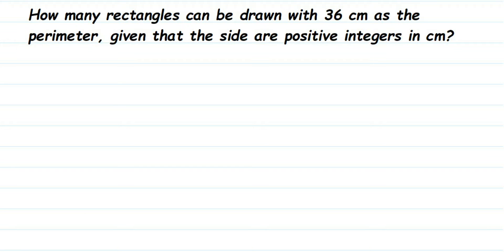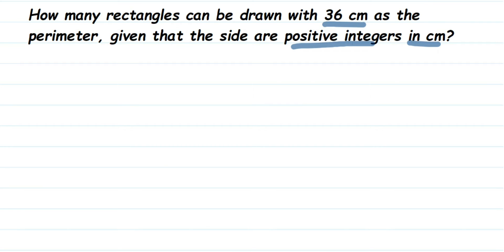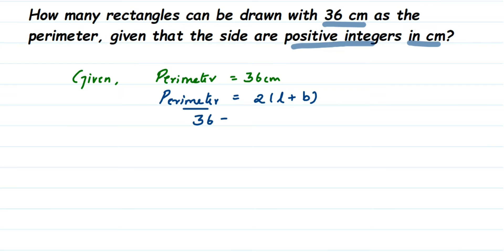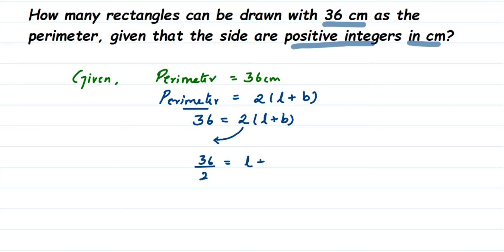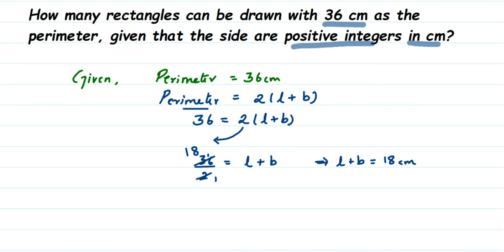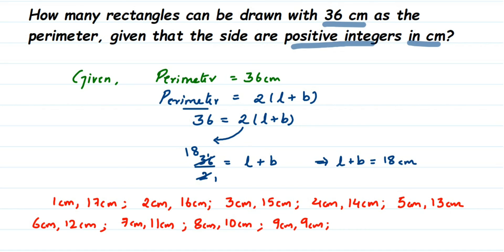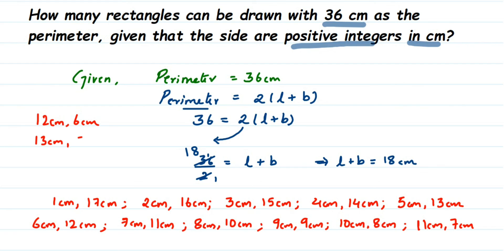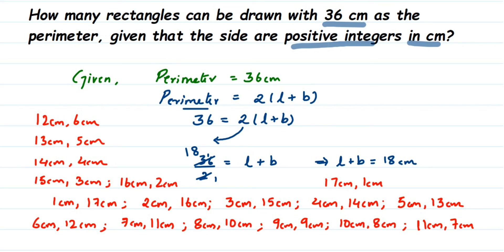How many rectangles can be drawn with 36 cm as the perimeter, given that the side are positive....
How many rectangles can be drawn with 36 cm as the perimeter, given that the side are positive integers in cm?